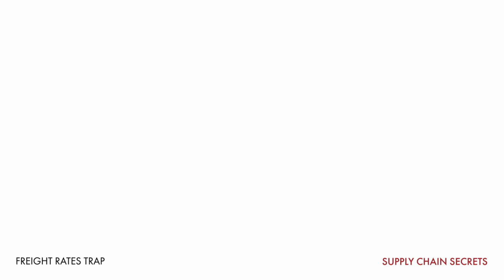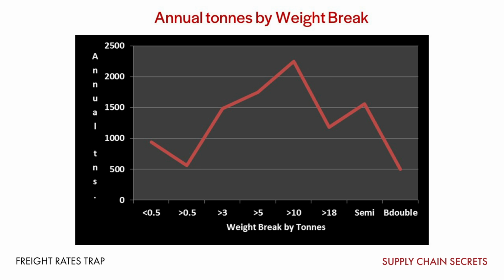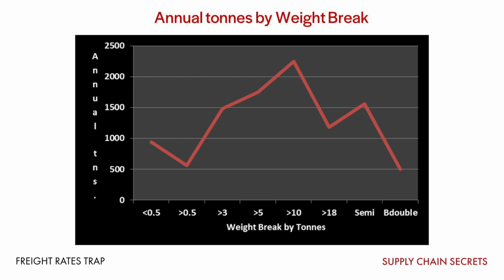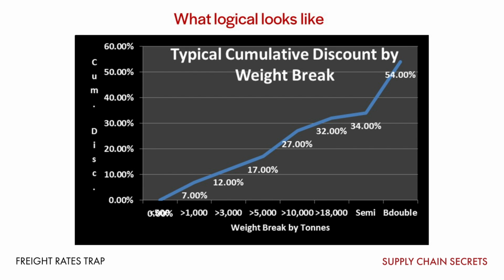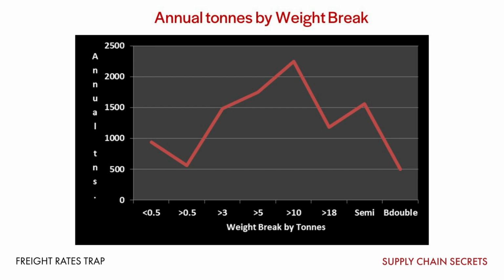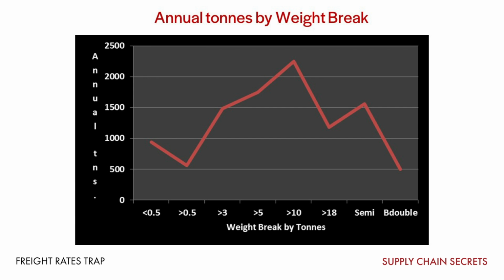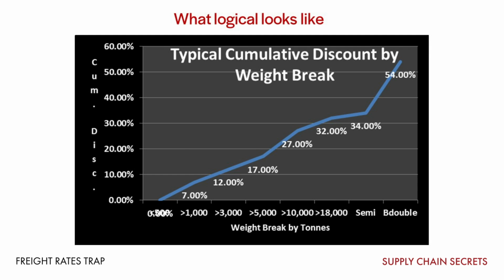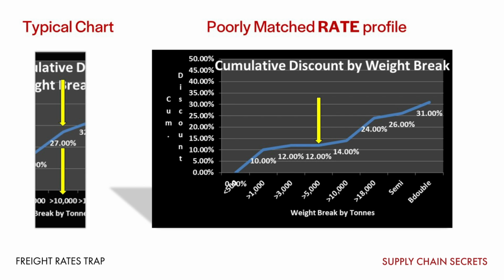Road Freight and the Rates Trap - This is one to watch out for!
I thought I might share a few 'insider' tips on road haulage freight rates.
If you are new to buying road freight or to negotiating road freight rates, this will really help you.

TIMESTAMPS (in case you want to skip) 👇

0:00 Intro
0:42 Understanding Your Freight Profile
3:08 Negotiating Road Freight Rates
7:59 Summary
8:44 Outro

Lots of organisations struggle with understanding and negotiating freight haulage rates.
If you don't have a lot of experience in buying road freight, it can seem like a minefield.
Buying the 'right' service.
Understanding your freight profile.
Selecting the right freight rates and volume breaks.
And of course, as your business changes, you need to constantly review your haulage needs, freight carriers and freight rates.

👉 So if you need HELP.  We've been helping people with freight rate and contract issues since 1997. Just reach our freight consultants here:

MORE RESOURCES

Often, the five biggest mistakes companies make in terms of freight rates when hiring freight companies.

1 - Lack of Market Research: Many companies neglect comprehensive market research before hiring a freight company. Understanding market trends, average costs, and pricing strategies is critical to avoid overpriced services.

2 - Overemphasis on Low Rates: Focusing solely on the lowest rates can result in compromised service quality, often leading to hidden costs, delays, or damaged goods.

3 - Neglecting Value-Added Services: Rates should not be evaluated in isolation. Companies often ignore value-added services like tracking, insurance, and customer support that freight companies provide, which could save costs in the long run.

4 - Failing to Negotiate: Freight rates are often negotiable, yet many companies accept initial quotes without discussion, potentially missing out on better terms.

5 - Inadequate Understanding of Incoterms: For Ocean freight, misunderstanding or neglecting to properly negotiate incoterms can result in unexpected charges or liabilities. Companies must fully comprehend these terms to avoid such surprises.

Avoiding these common freight rate mistakes can help businesses ensure efficient, cost-effective logistics, yielding improved operational outcomes.